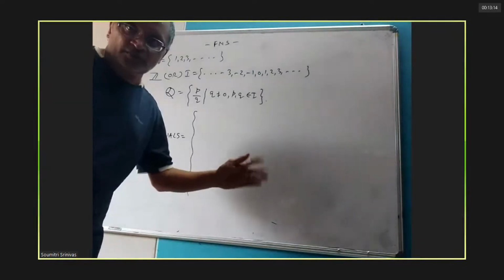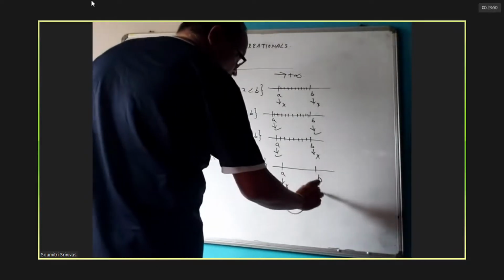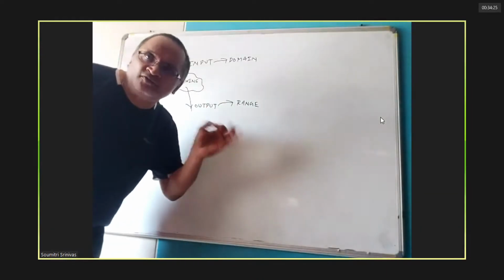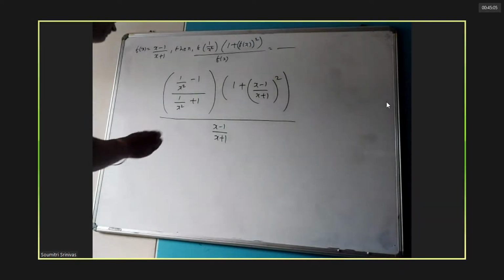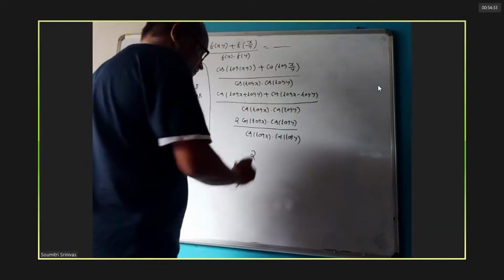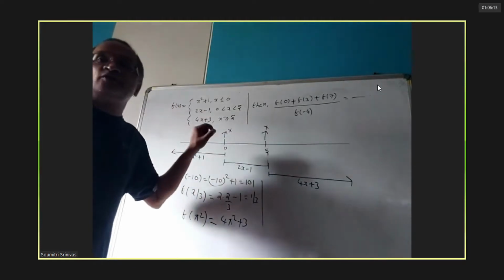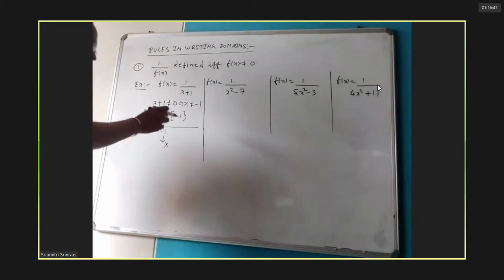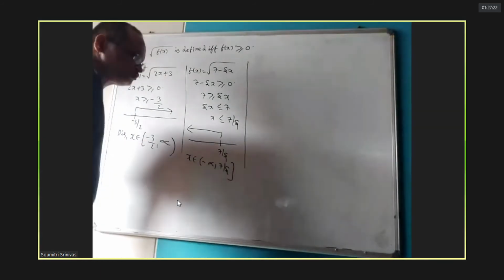Mafs 2020 11 16